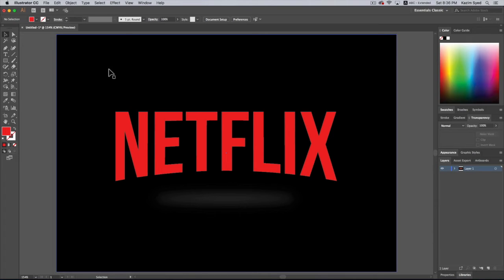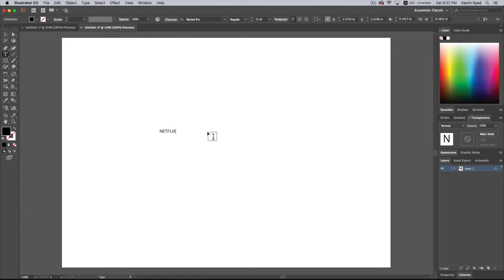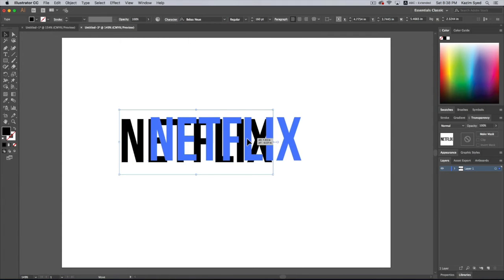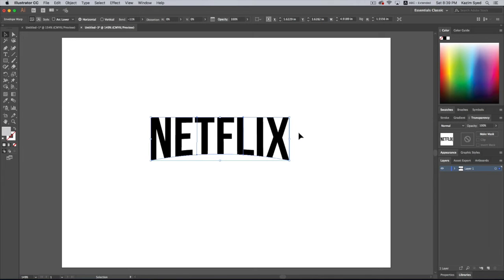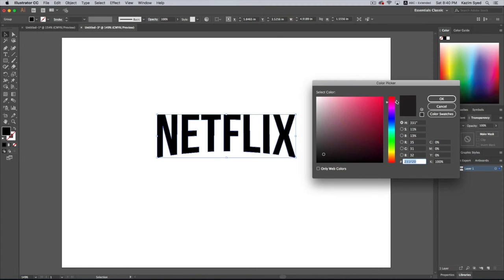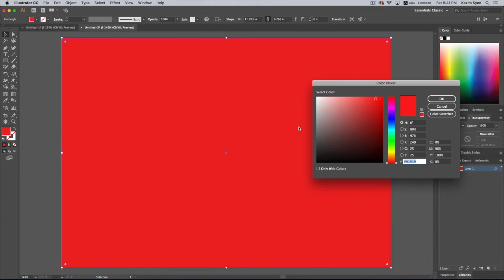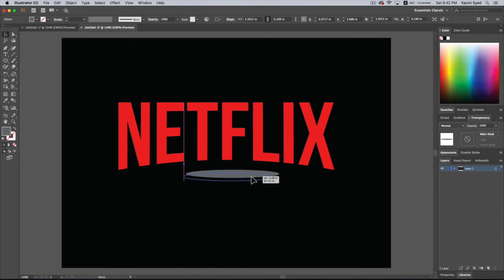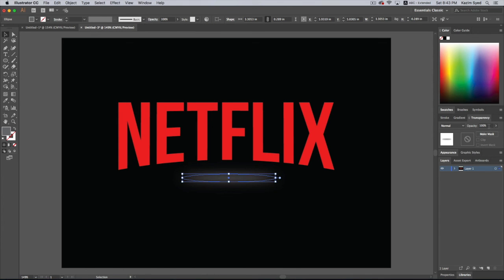Adobe Illustrator Training - Class 3 - Creating Netflix Logo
Hello and Welcome to Adobe Illustrator Training Course for Beginners. In this third class, you will learn about how to create netflix logo using the Text Tool. I will also teach you how to use basic shape and add background color to it and also add a shadow shape. Plus I will be providing you with the final exercise file I created in this video and also the fonts used in this training video, so you can use and practice yourself.